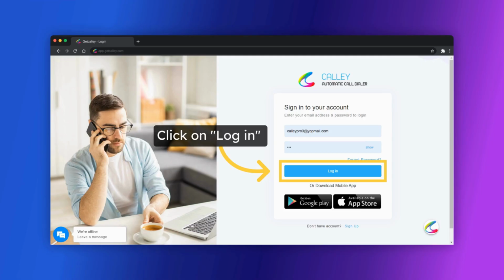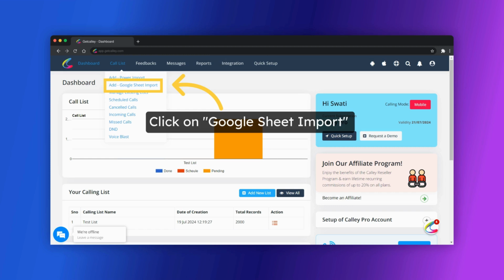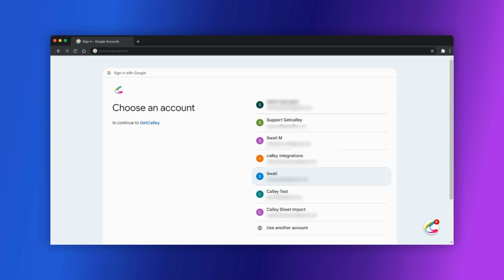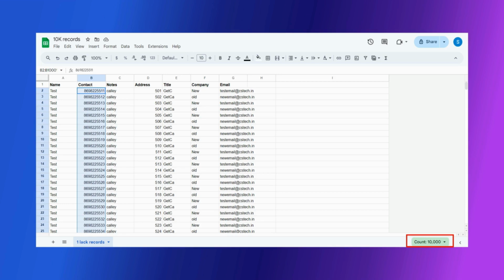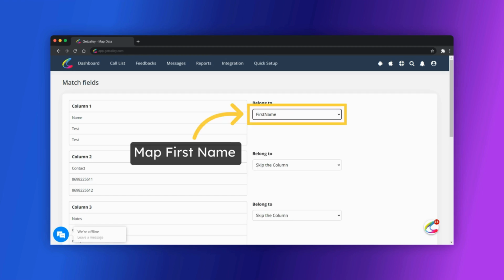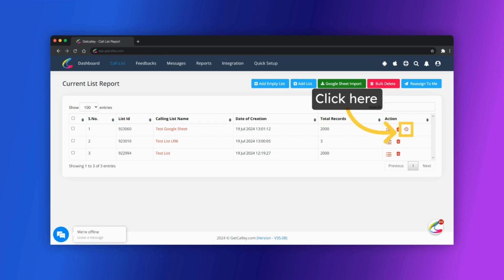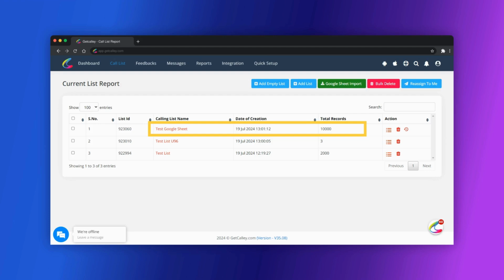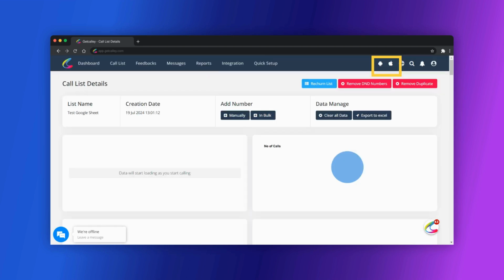How to sync leads from Google Sheets in Calley Autodialer WebPanel?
Effortlessly Add Leads to Calley, Importing leads from Google Sheets to Calley Autodialer (How-To Video).

Are you struggling with manual lead entry? Calley offers a smarter solution! This How-To video guides you through the process of importing leads directly from your Google Sheet into your Calley Autodialer WebPanel.

Here's what you'll discover:

- Unlocking Google Sheets Import: Dive into how Calley seamlessly integrates with Google Sheets for effortless lead transfer.
- Step-by-Step Import Guide: We'll provide clear instructions on setting up the import connection and mapping your Google Sheet data to Calley's calling list fields.
- Automate Your Workflow: Learn how to leverage automatic data refresh to keep your Calley calling list up-to-date with the latest leads from your Google Sheet.

Save time, eliminate manual data entry errors, and streamline your lead management process!  The video shows how to leverage Calley's Google Sheets import functionality for a more efficient and automated sales workflow.